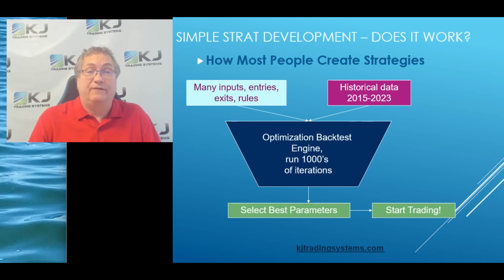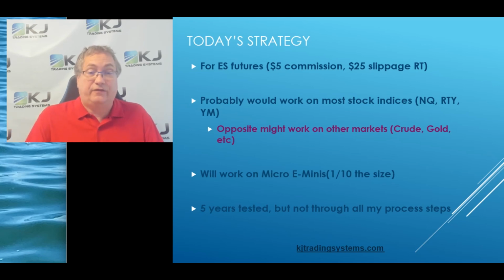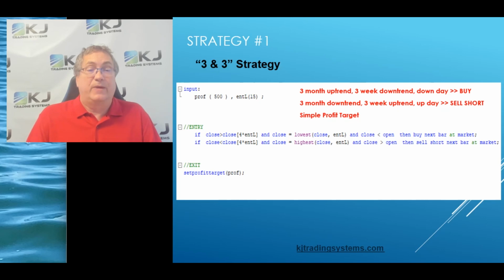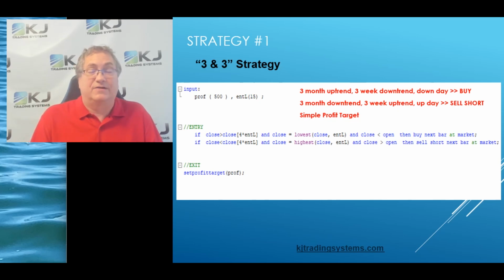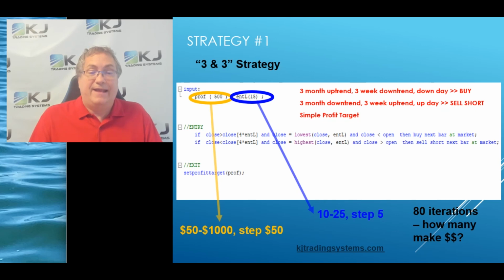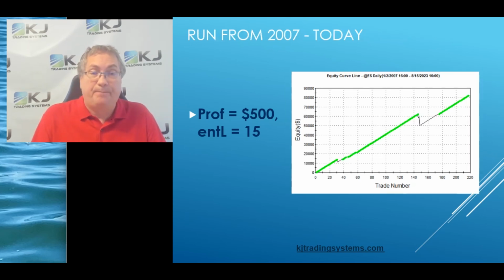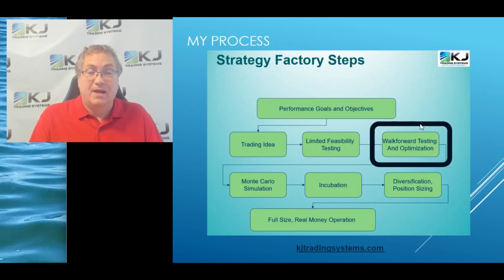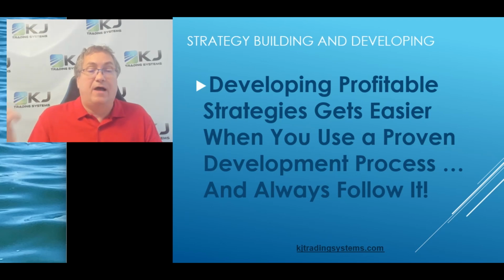Algo Trading - Mini S&P Strategy That Works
Here is a short video describing a pretty good strategy for the mini S&P market.